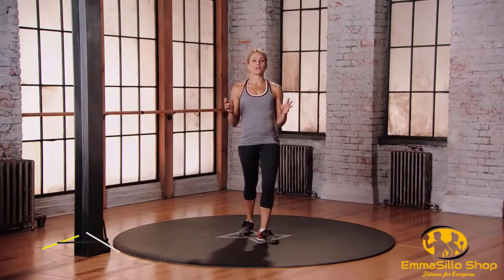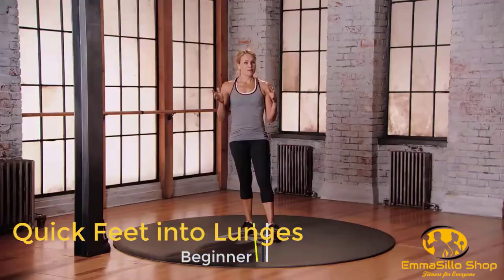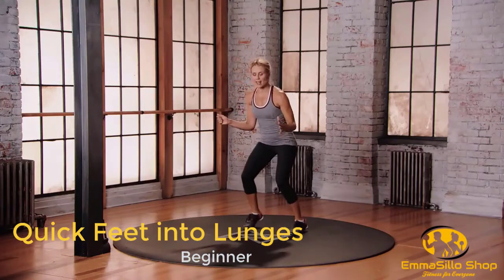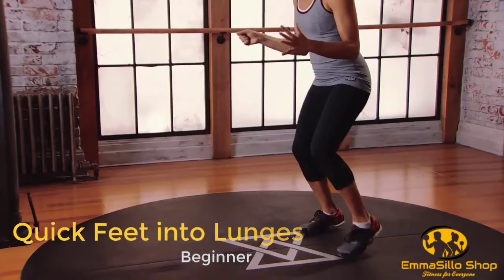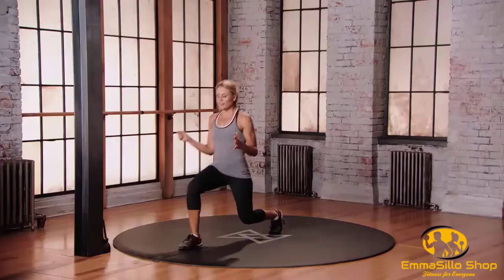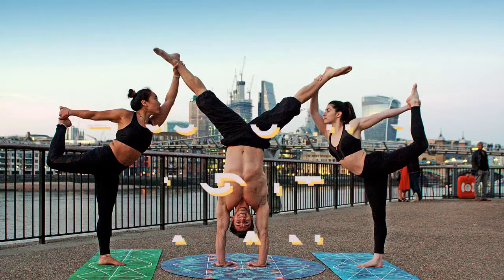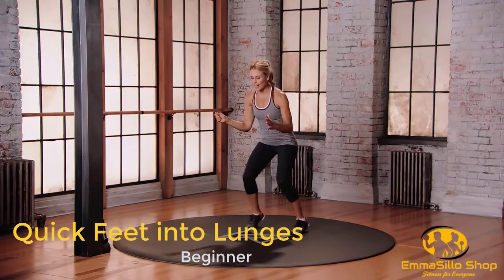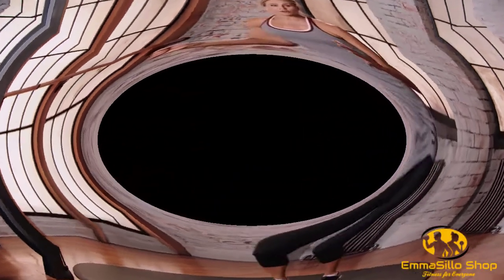Workout Motivation | Quick Feet into Lunges (Beginner) | Fitness video